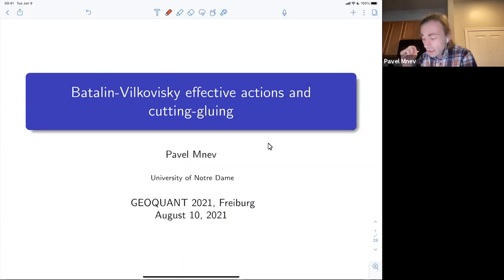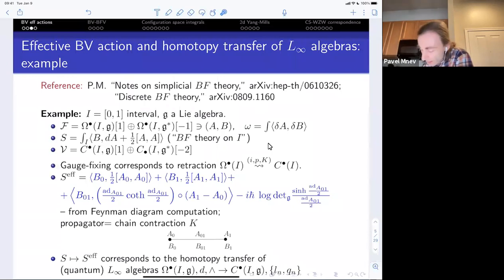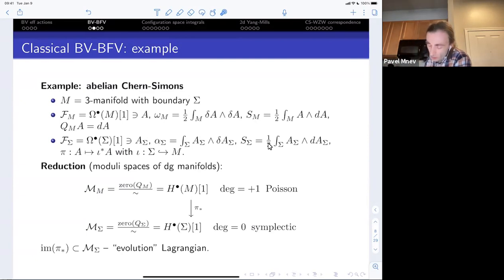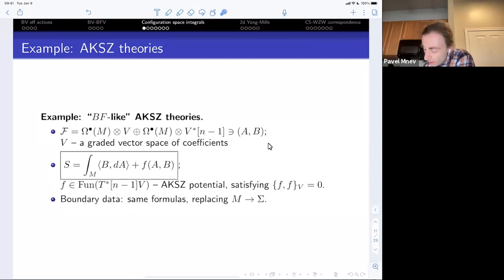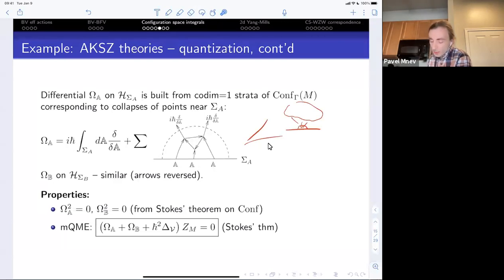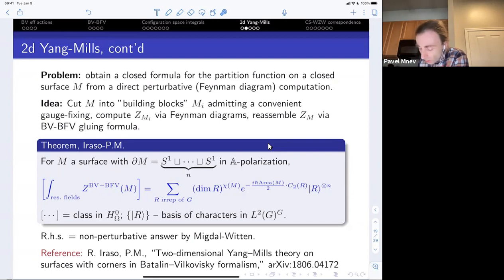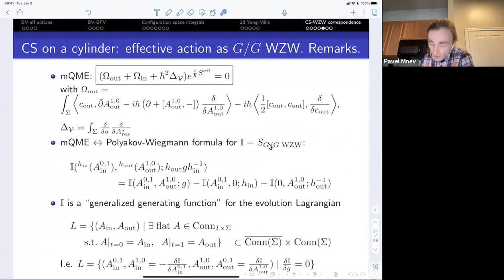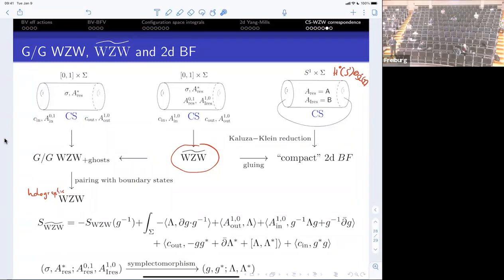Pavel Mnev - Batalin–Vilkovisky effective actions and cutting-gluing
Geoquant 2021 - Conference

Abstract:
I will explain the “BV–BFV formalism” — a refinement of Batalin–Vilkovisky homological approach to perturbative quantization of gauge theories to a version compatible with cutting-gluing on the spacetime manifold. As an example, I will discuss the BV–BFV data of a subclass of AKSZ sigma models (the perturbed BF theories), constructed in terms of configuration space integrals. I will also discuss applications to 2d Yang–Mills theory (recovering the nonperturbative representation-theoretic answer via cutting with corners) and to the holographic correspondence, in the example of Chern–Simons – WZW relation.
The talk is based on joint works with A.S. Cattaneo, R. Iraso, N. Reshetikhin and K. Wernli.